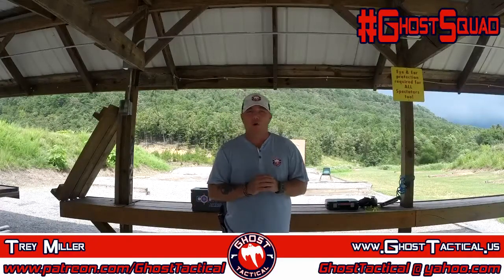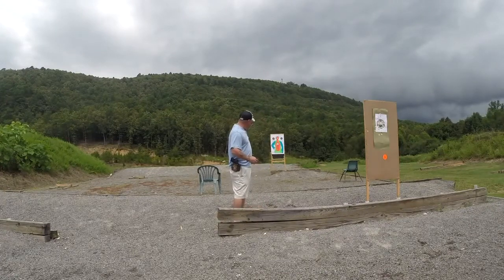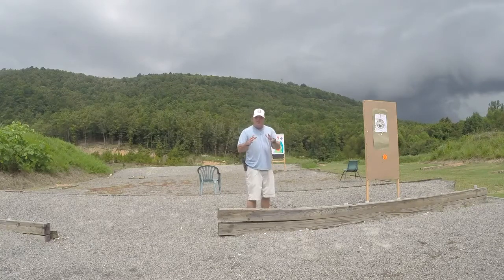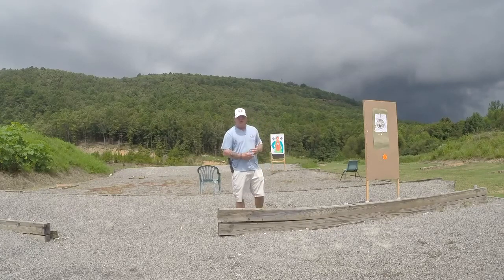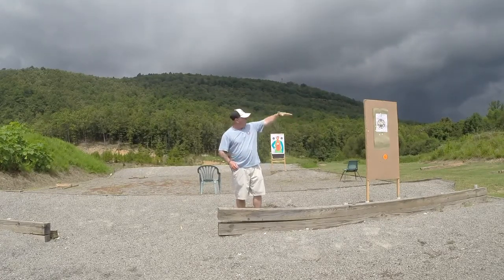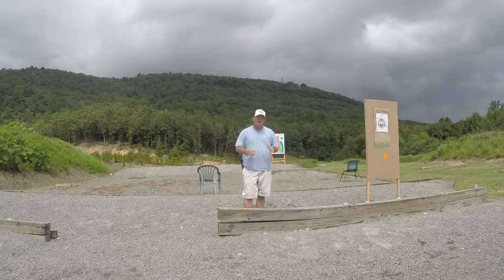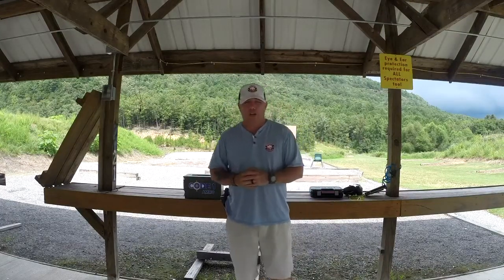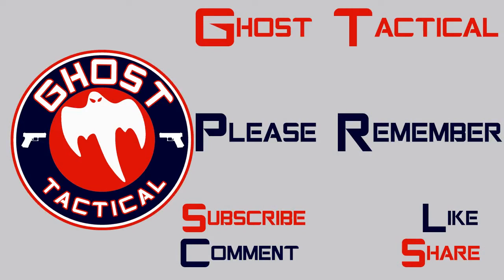Range Time: How to Survive in a Gunfight Scenario (OK Corral Style)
Range Time:  Gun Fight Scenario Tactics (OK Corral Sytle)

In this video, we will be doing drills that will help you in a real life concealed carry scenario where you are put in the middle of a shootout.

Ghost Tactical is a channel dedicated to education with all things related to firearms and the military. In particular we strive to reach current and potential shooters that are interested in concealed carry, home defense, and competition shooting. It is our goal to spread this knowledge in hopes that it is passed on to others interested in the community as well as future generations.

Ghost Tactical is also available to help and support various businesses related to the firearms and outdoor industry by way of reviews, interviews promotion, advertising, testing, research & development, etc. If your company would like our help in any of these areas please do not hesitate to contact us.